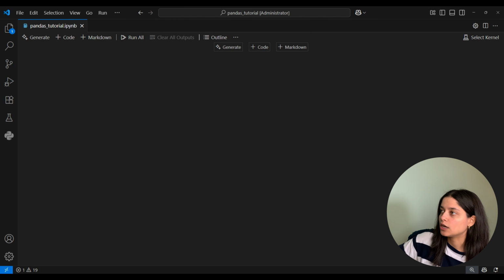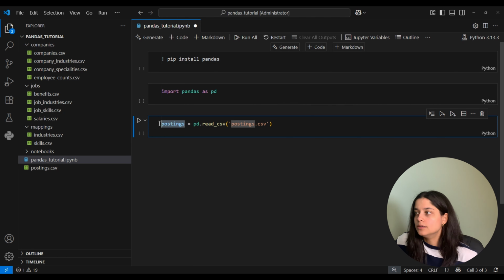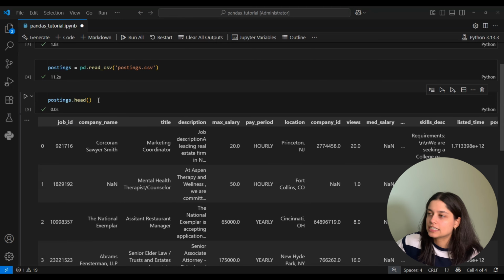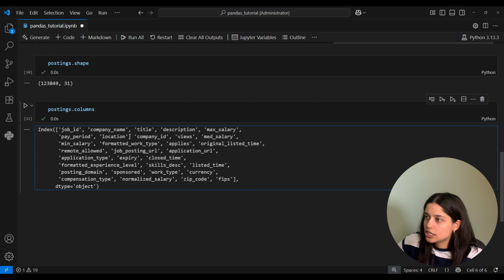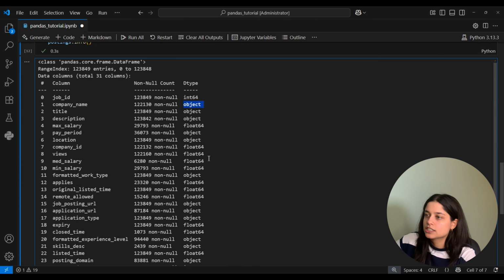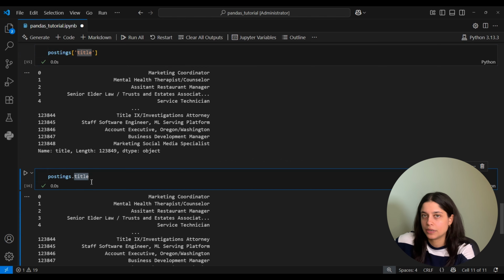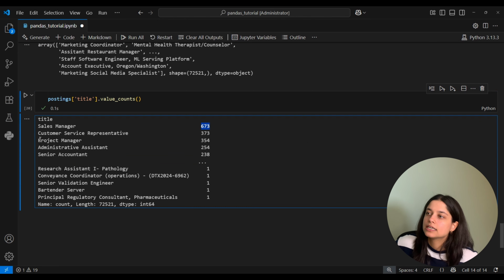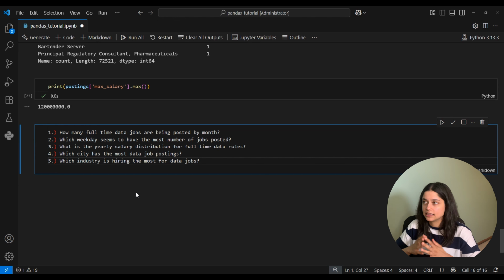Master Python Pandas: Install & Load Your First Dataset | Python Pandas Tutorial (Step-By-Step)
In this beginner-friendly Python tutorial, we’ll kick off our Pandas for Data Analysis series by learning how to set up pandas, load in a real-world dataset, and explore it using basic pandas functions.

CHAPTERS:
00:00 Intro
00:21 What is pandas?
00:44 Installing pandas
01:45 Importing pandas
03:13 Loading the dataset
04:43 Looking at the dataset
05:27 Dataframe overview
08:20 Inspecting dataframe columns
20:03 Generating dataset questions